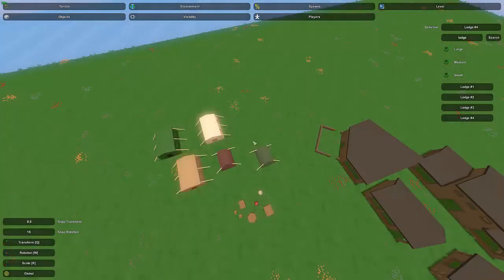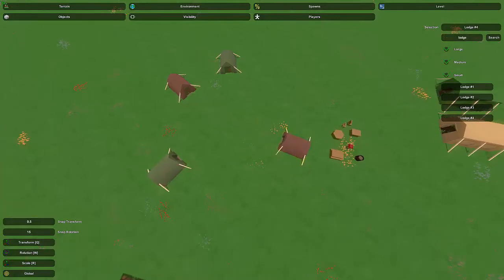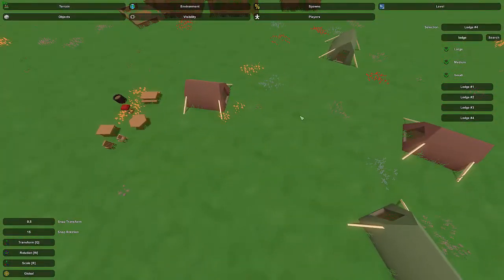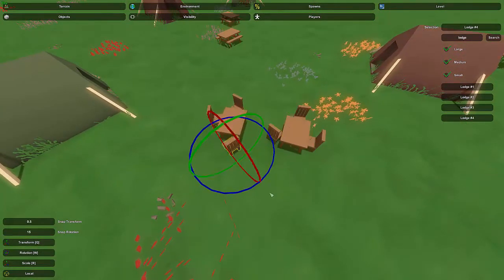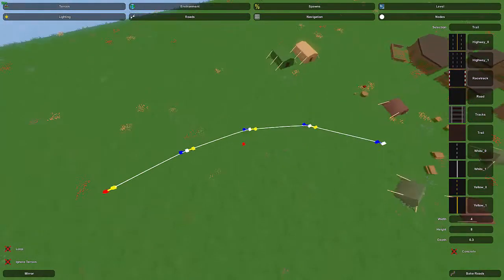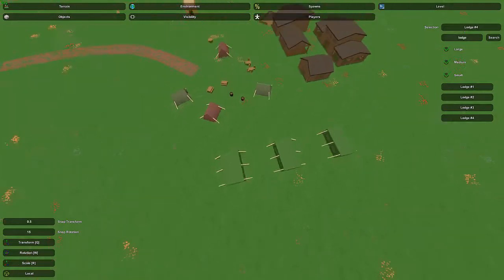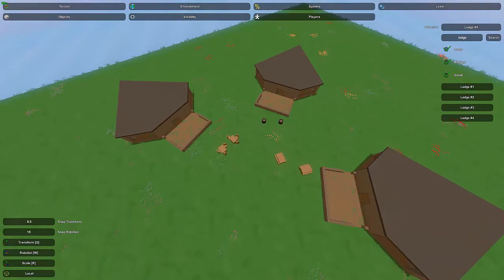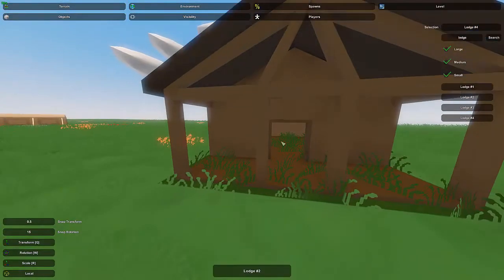Unturned Map Editor: How to make a campground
An Unturned map editor tutorial on how to create your own campground.